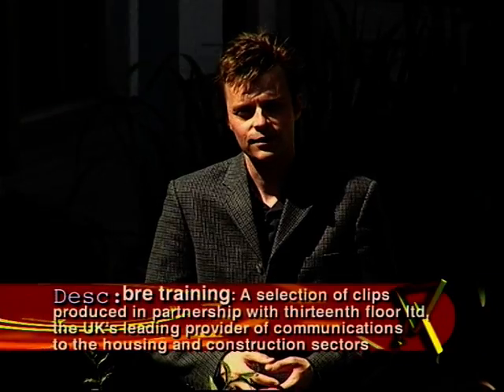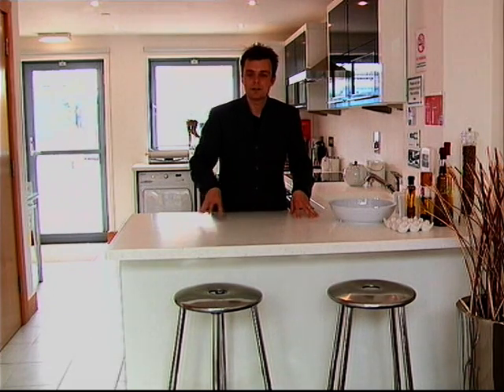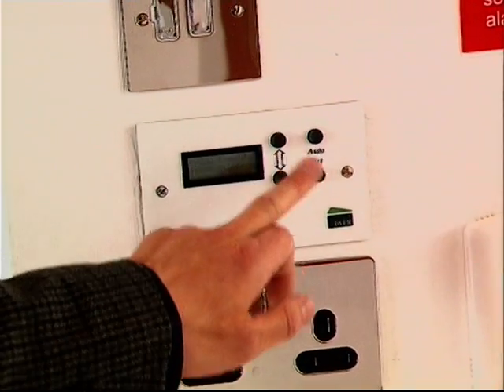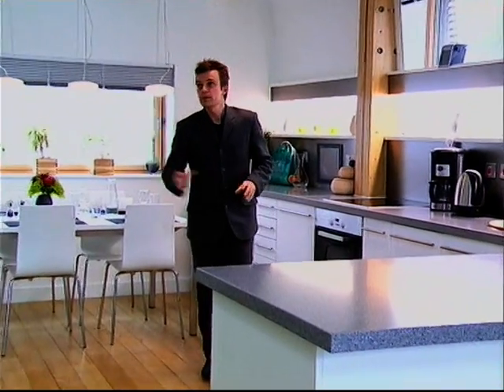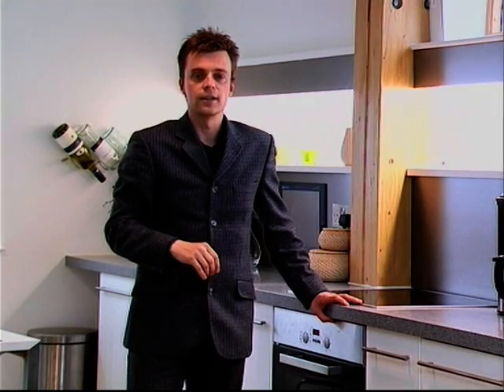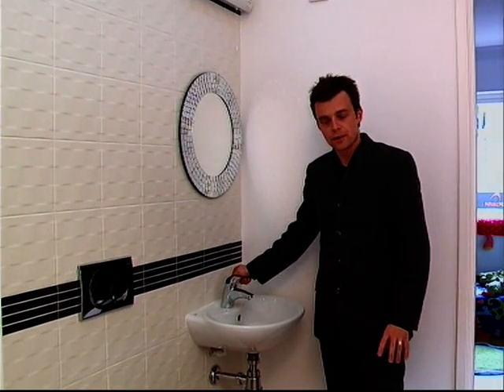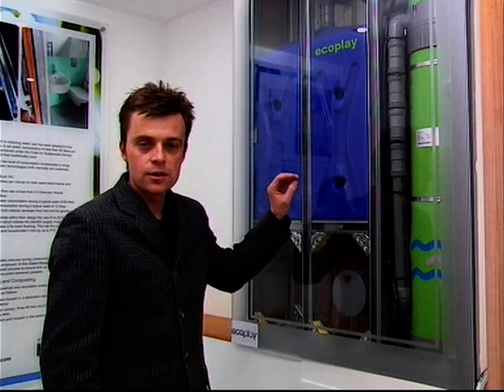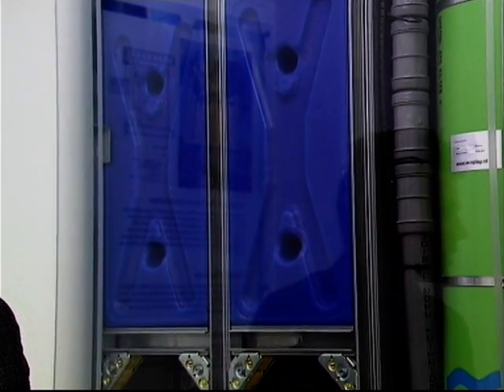bre training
thirteenth floor ltd
8 First Avenue
Risley
Derby DE72 3TA
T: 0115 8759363